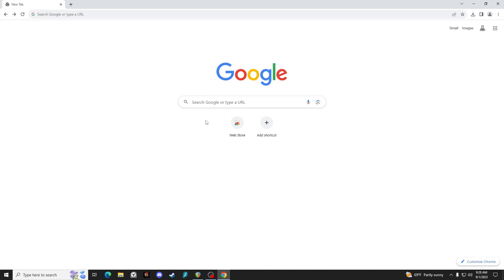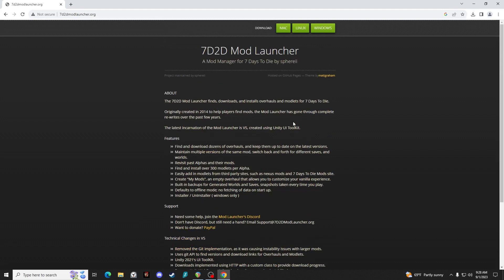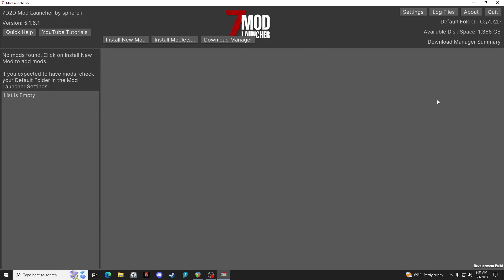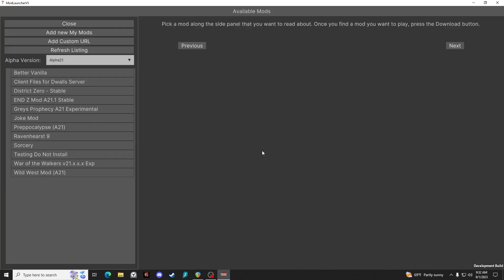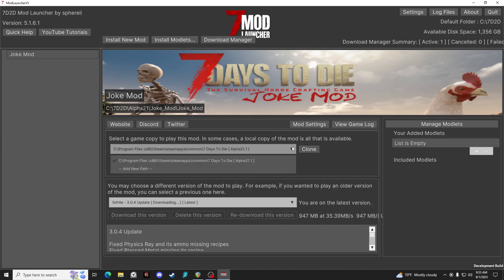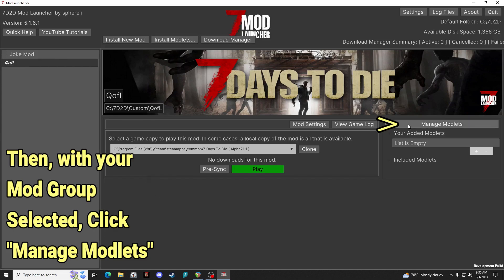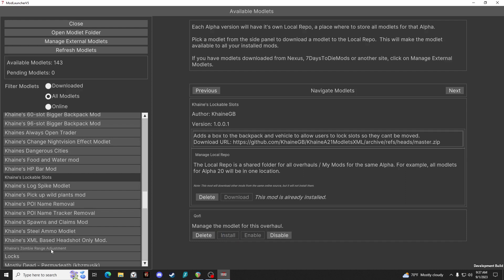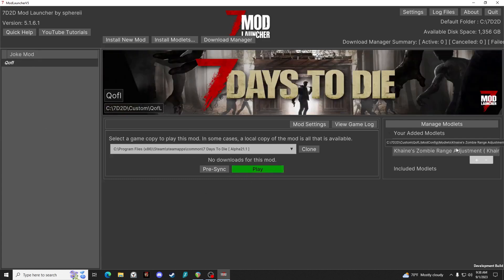A Brief Introduction to The Mod Launcher - 7 Days to Die A21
A quick tutorial on how to install and use the 7DtD Mod Launcher, a program that makes it easy to use mods on 7 Days to Die. The Mod Launcher was created by the talented modder @SphereII .